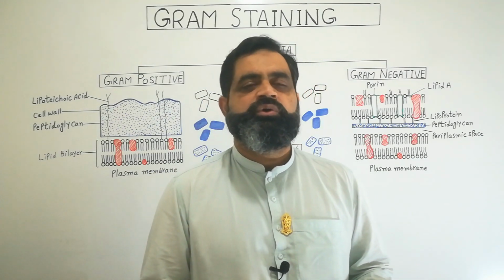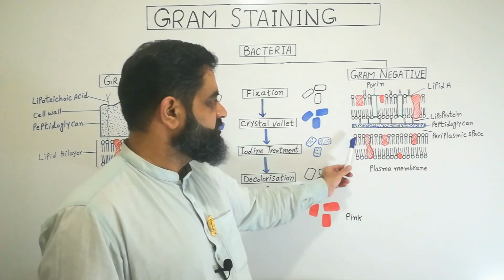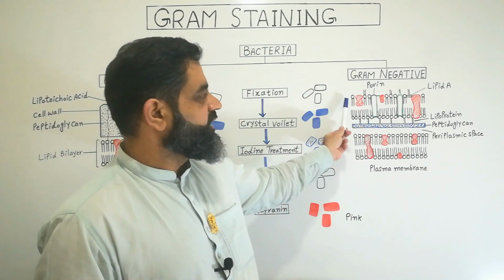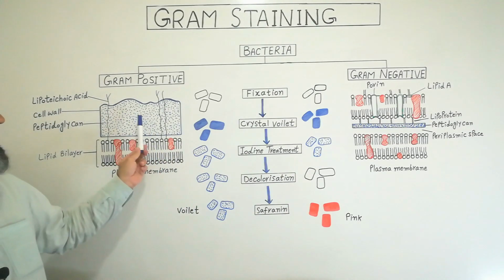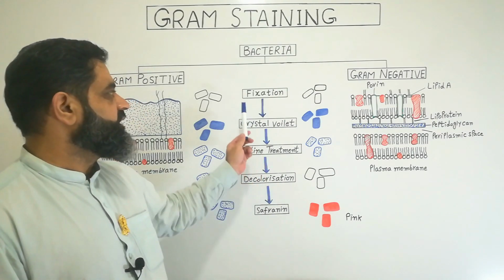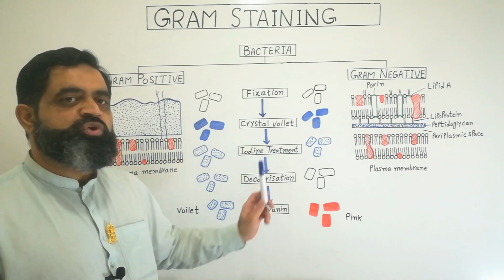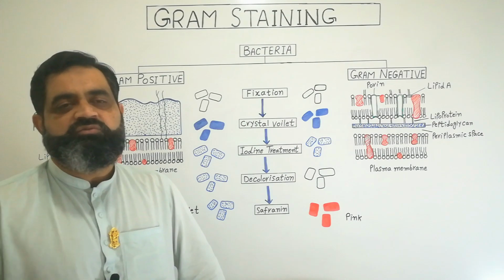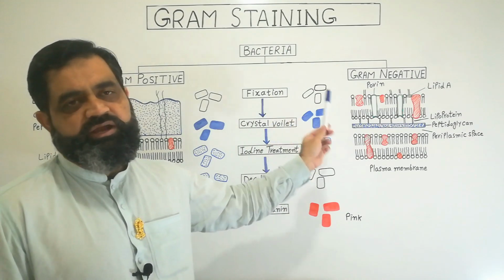Gram Staining English medium @prof.masoodfuzail| Gram Positive Bacteria | Gram Negative Bacteria